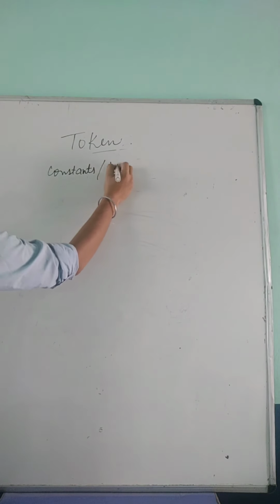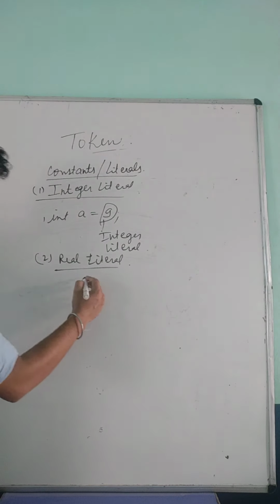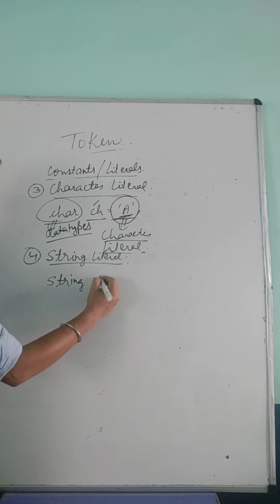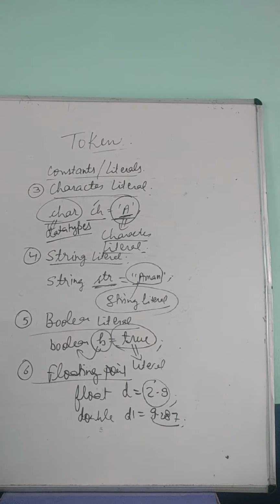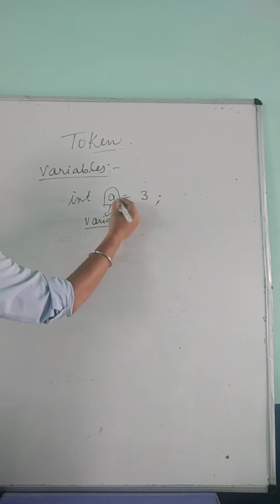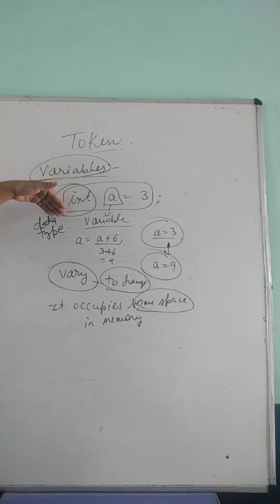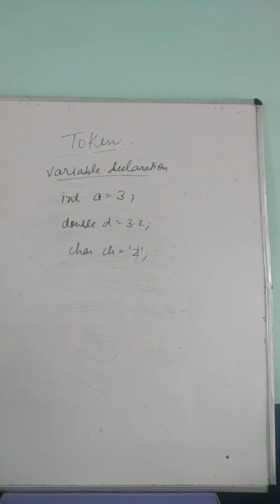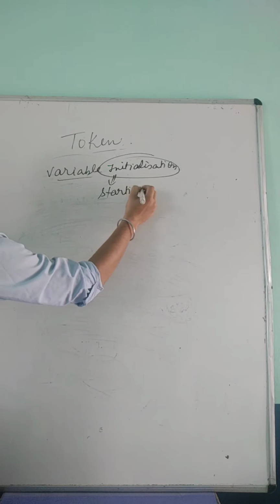PROGRAM CODING PART(V)